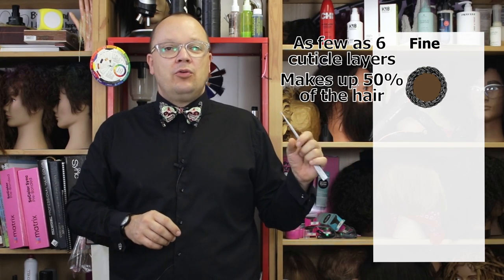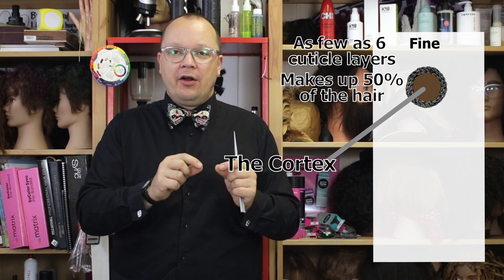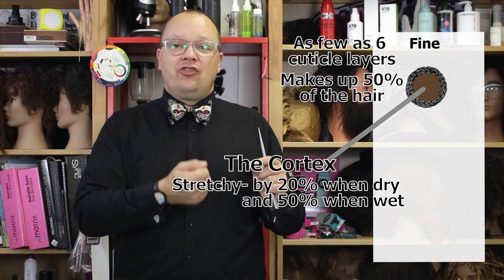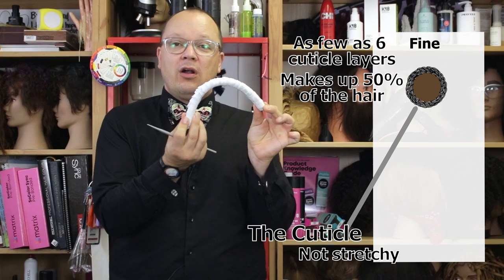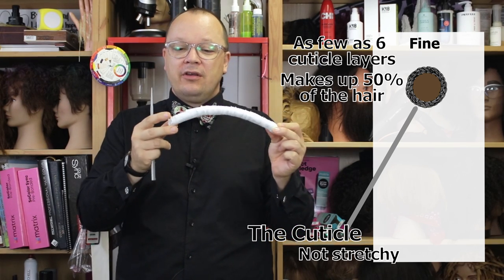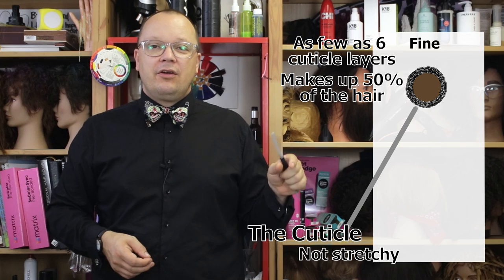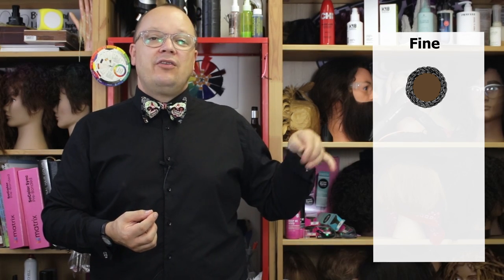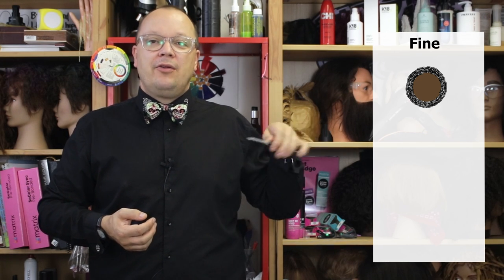Types Of Hair To Avoid Cutting With A Razor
Have you ever been told to avoid certain hair types with a razor?
While not every razor technique is ideal for all hair types, could there be a specific technique for each? Here is my take...